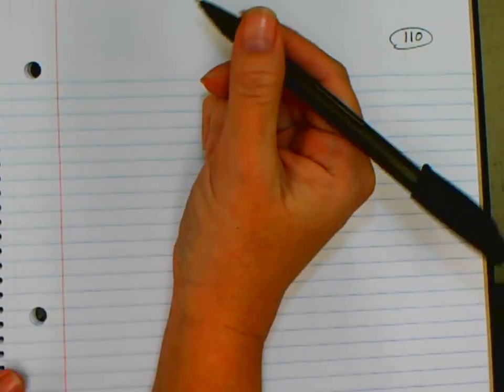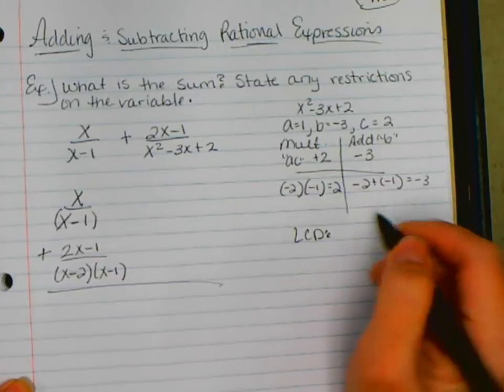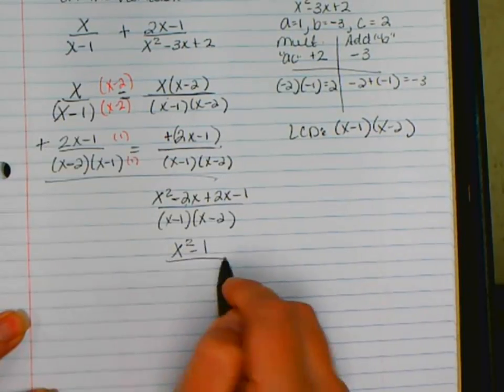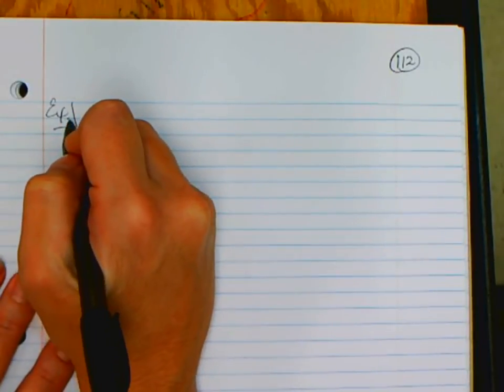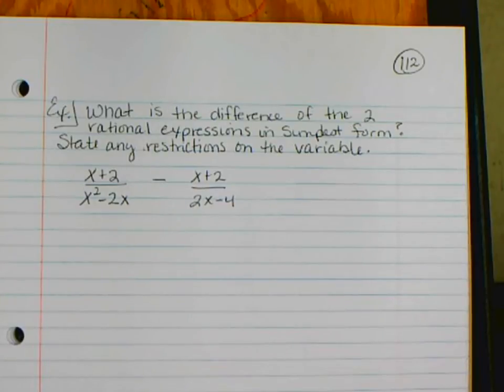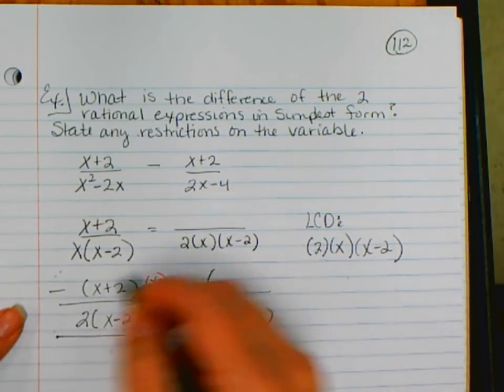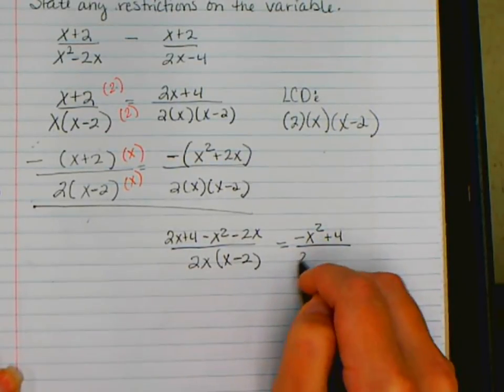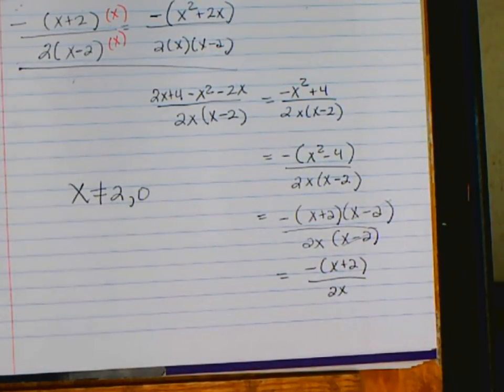Adding and Subtracting Rational Expressions